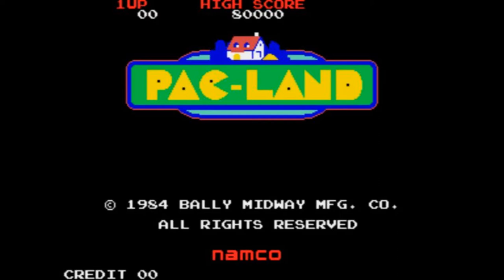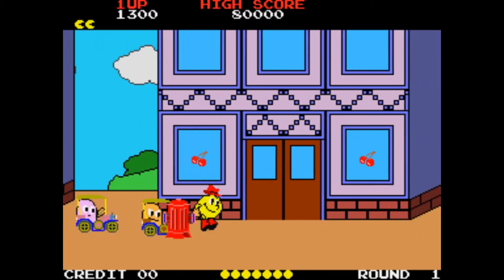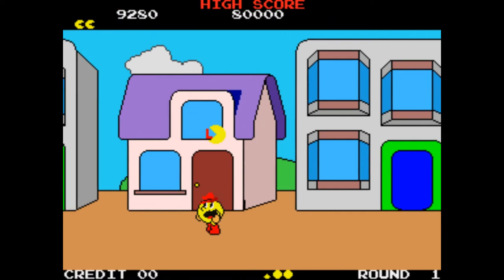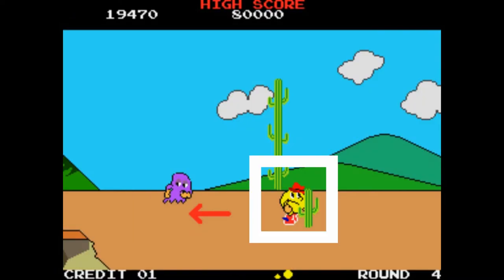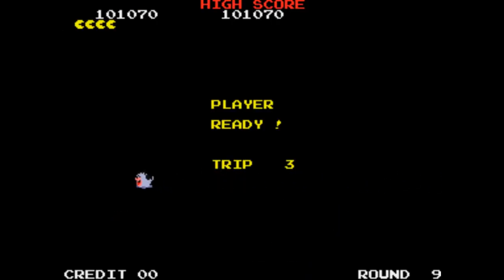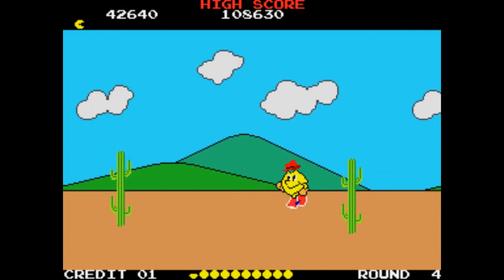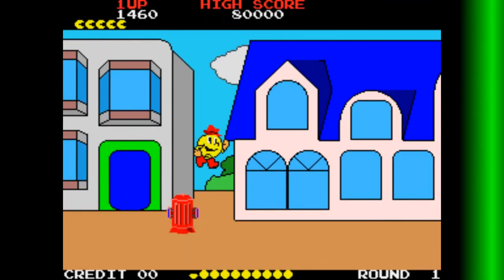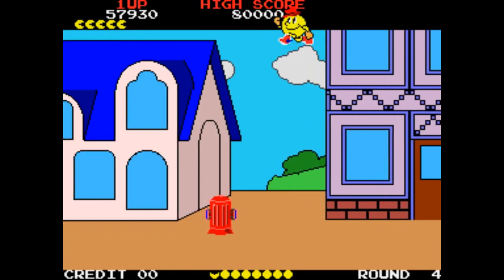Secrets of Pacland. Tips, strategy, walkthrough of Pac Man in the Pac land.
Pacland is an amazing game released in 1984.  There are many secrets, and here are just a few of them.  For further reading about how the computer works out which objects will become the pushable objects with hidden bonuses, check out this incredible forum post.